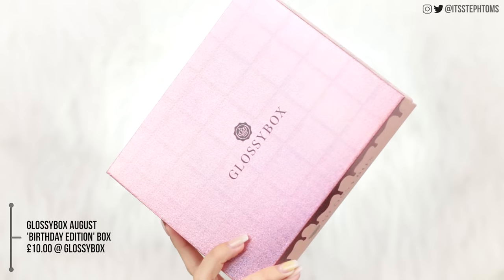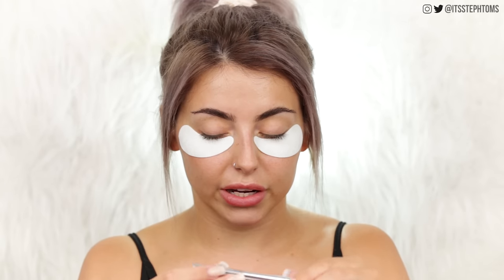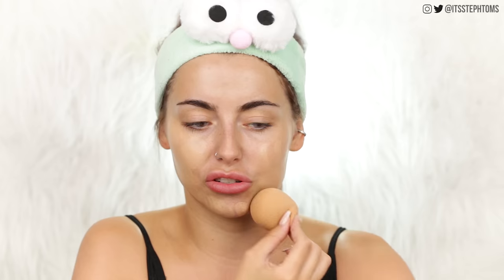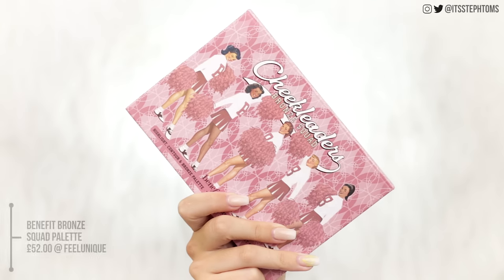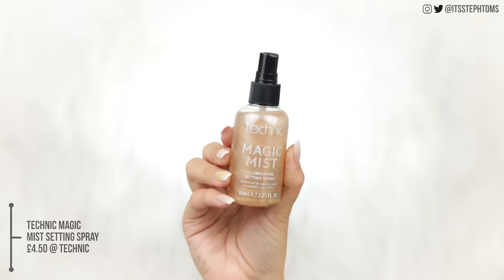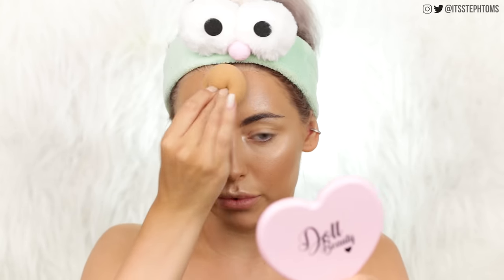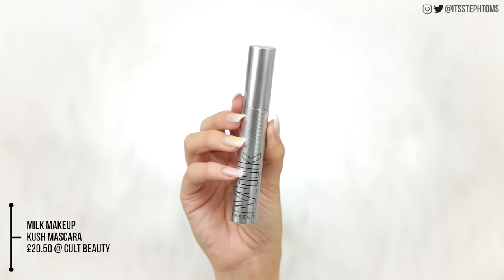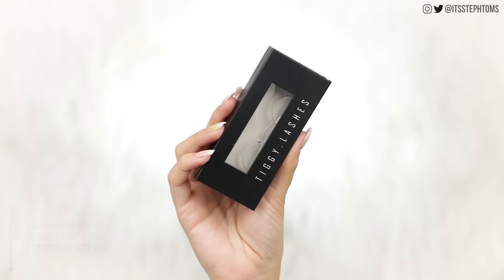TESTING NEW MAKEUP! FULL FACE OF FIRST IMPRESSIONS + YELLOW EYE MAKEUP TUTORIAL!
▷ Get your first GLOSSYBOX for £7 with code STEPH30

@glossyboxuk - Twitter & Insta
@glossybox.co.uk - Facebook

▷ PRODUCTS MENTIONED:
Revolution Onyx Primer
Benefit Hello Happy Foundation
Rimmel Breathable Concealer
Bareminerals Free Highlighter
OPV Setting Powder
Benefit Cheekleader Palette
Urban Decay Brow Endowed
LA Girl Shady Slim Pencil
Revolution Monster Mattes Palette
Milk Kush Mascara
Tiggy Catherine Lashes
Technic Magic Mist Spray
OFRA Sao Paulo Liquid Lip

24-105mm Lens
Soft Boxes